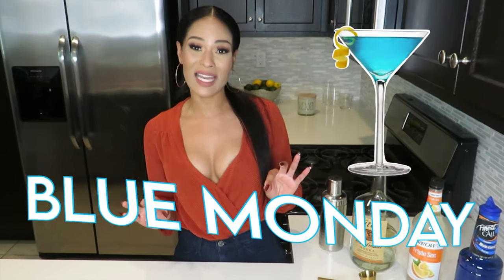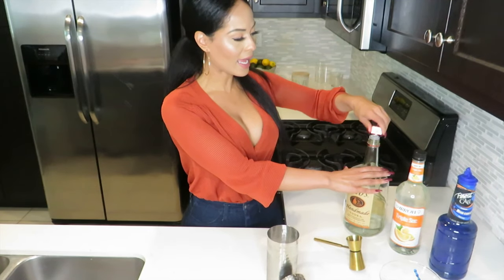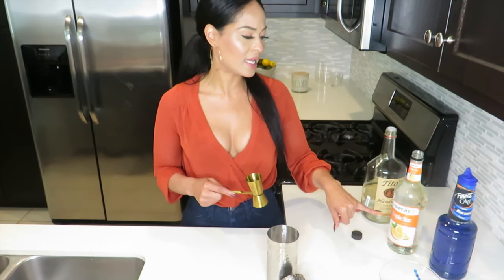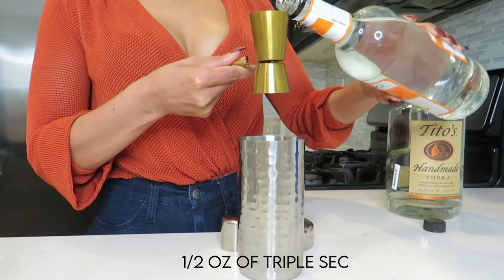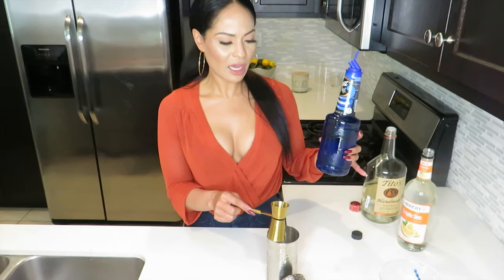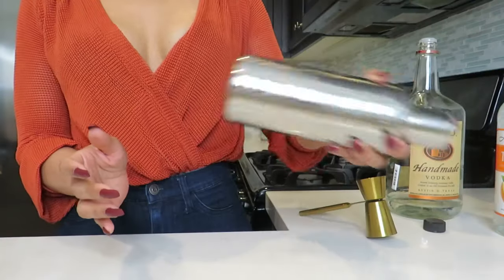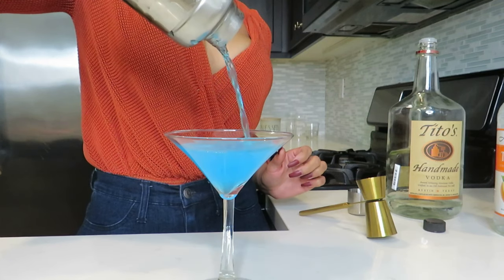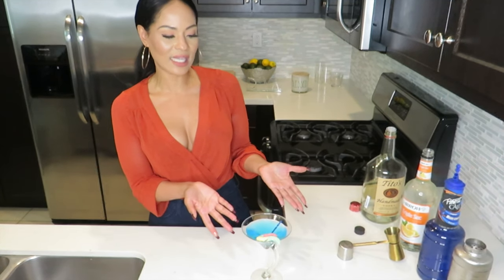HOW TO MAKE A BLUE MONDAY COCKTAIL | SIP LAUGH LOVE EP. 4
Hey y'all! Here is the recipe for this simple blue monday cocktail
If you haven't already, please go check me out on instagram! @linaoutler